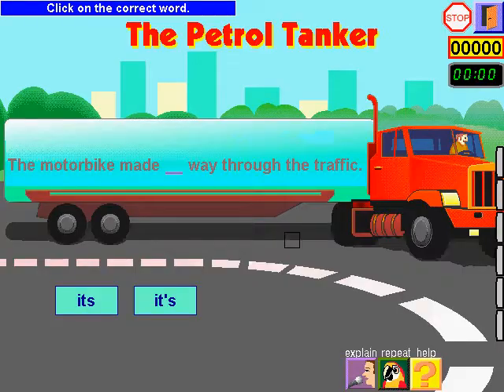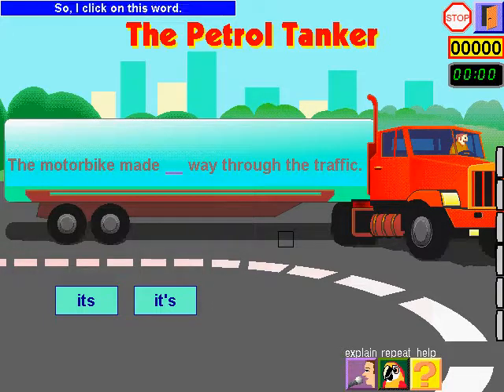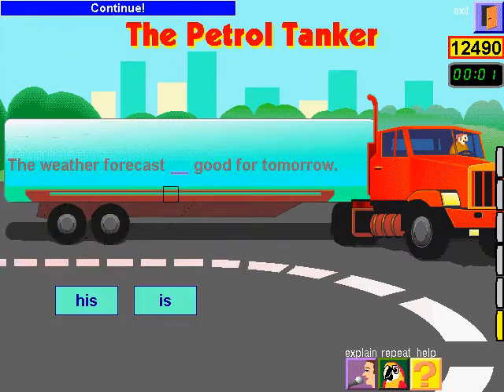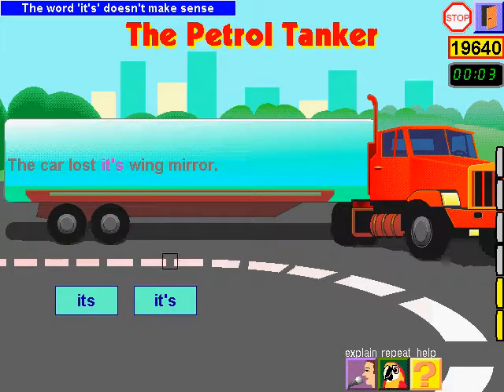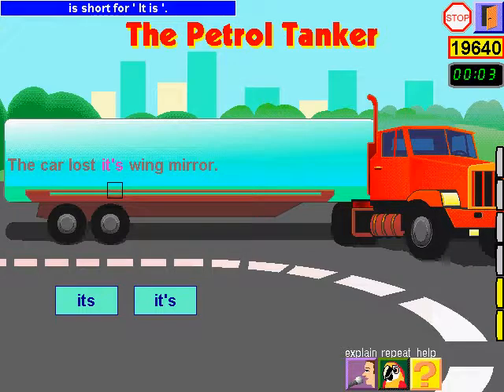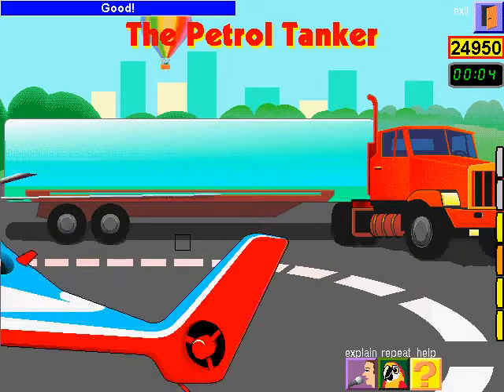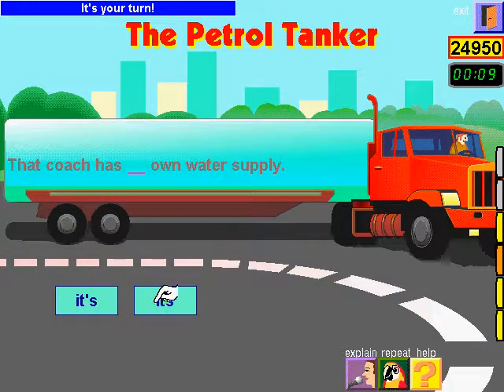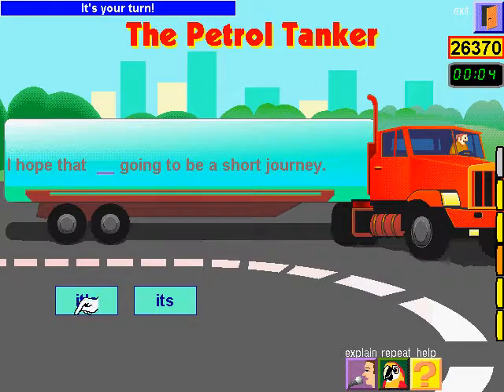Play Though PC Genius 183